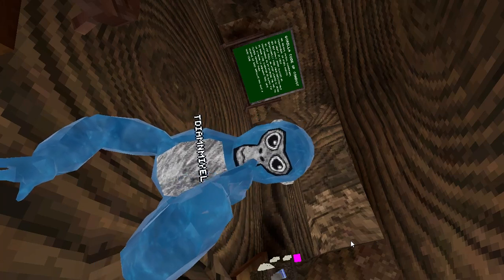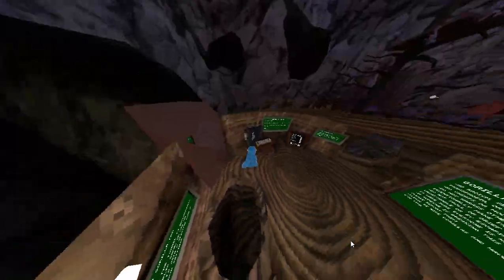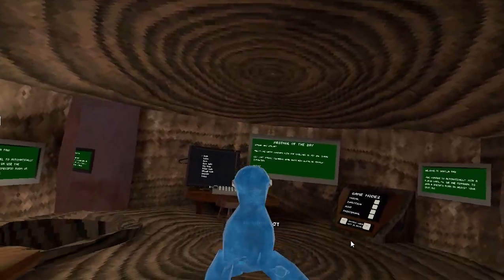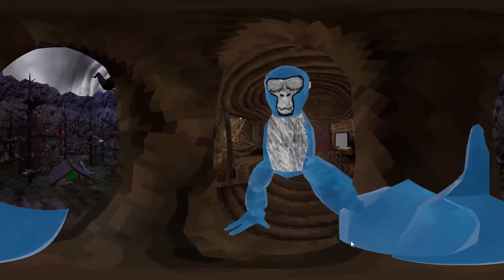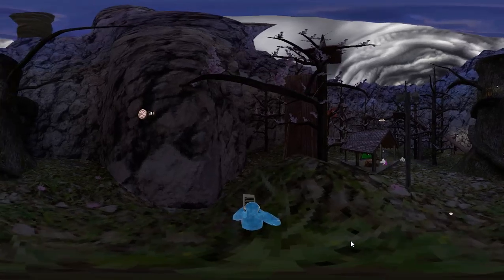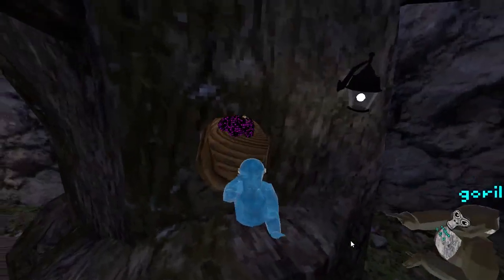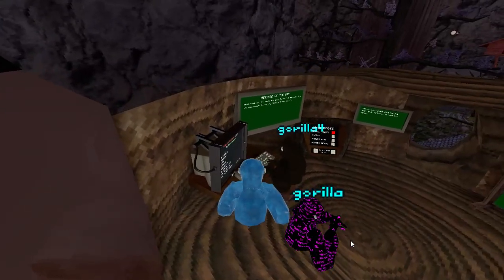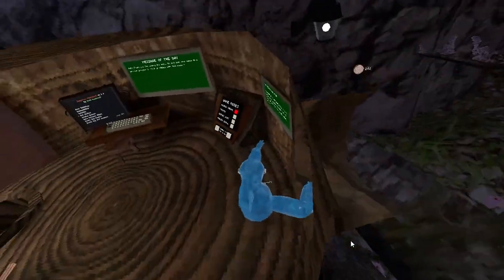Laults Camera mod sowcase